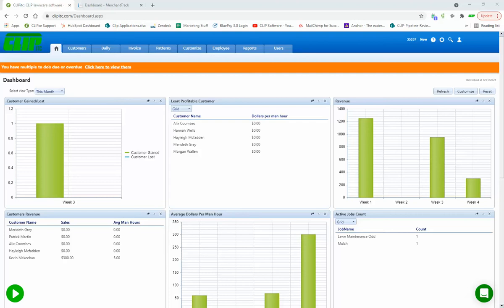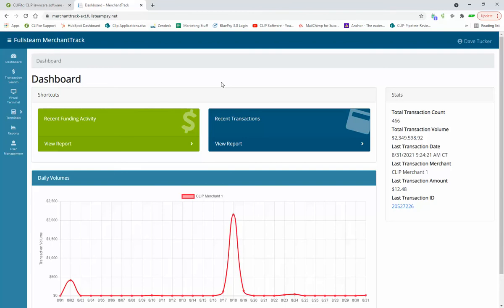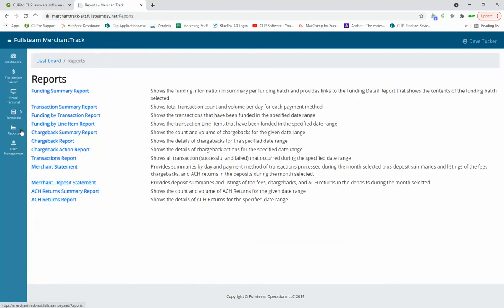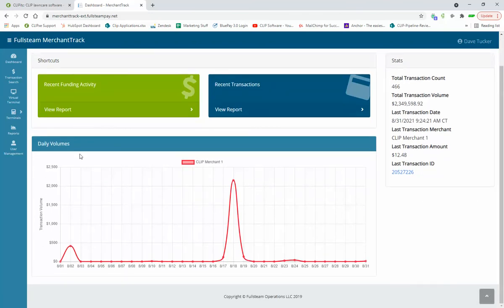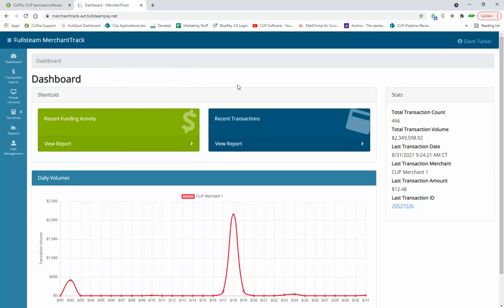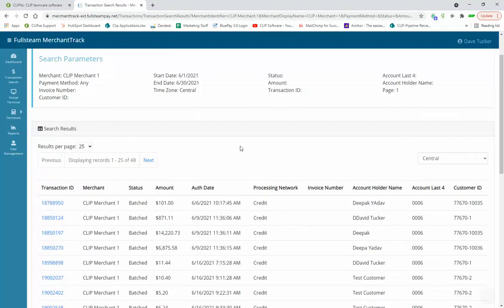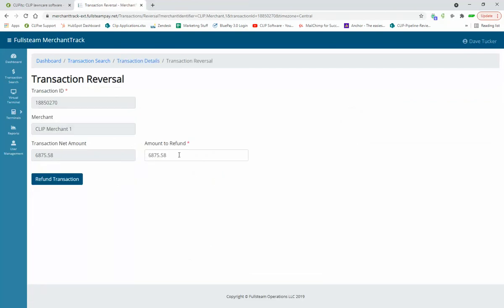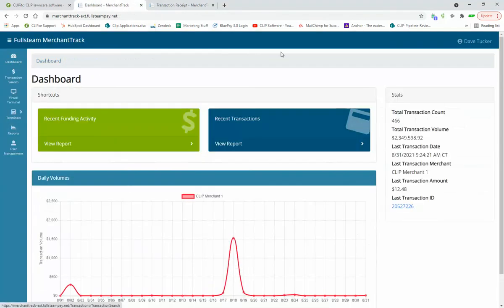Viewing Merchant Track With CLIPpay